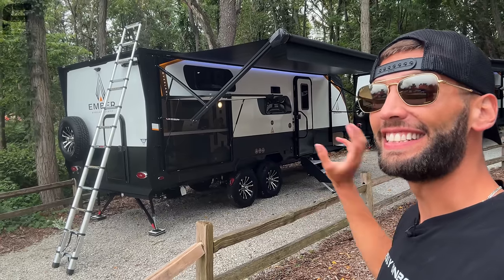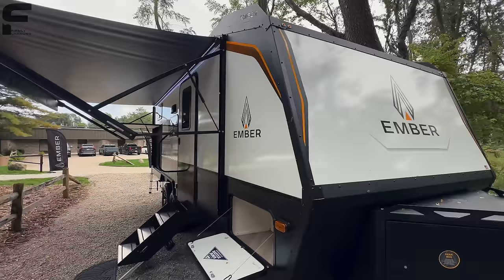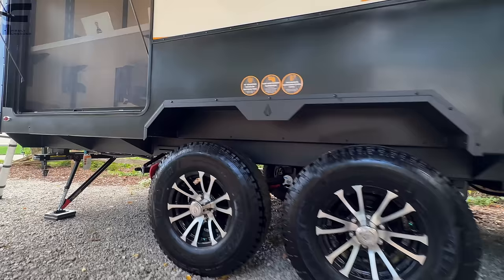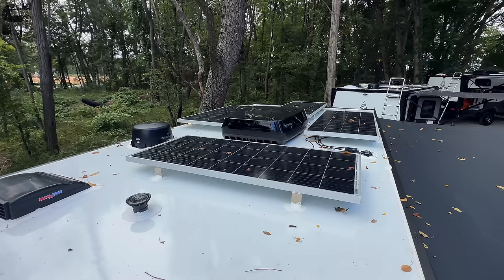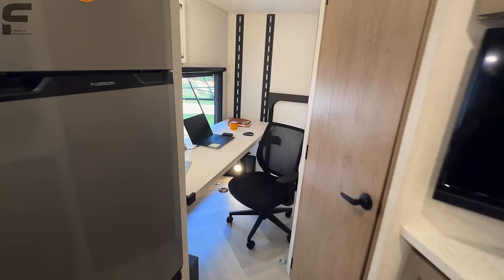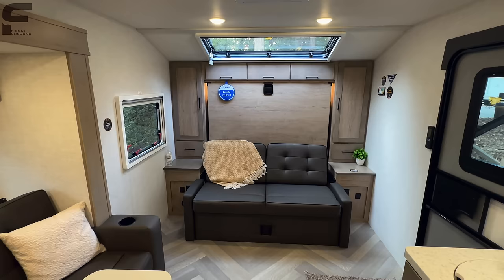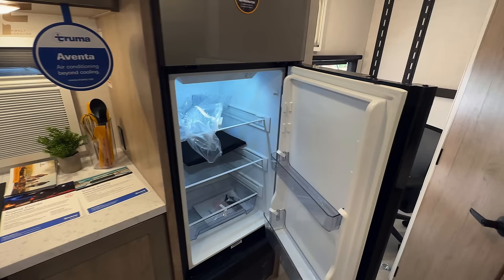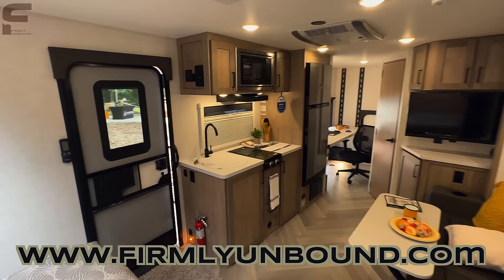This camper is so cool I can't believe it exists! 2024 Ember Overland Series 221MSL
26ft, 5,900lbs, 800 watts of solar, unique track system for ultimate versatility, bunk bed attachments, sleeping for up to 7-8 people depending on how you decide to configure the space, dual pane windows, azdel sidewalls and roof, composite flooring, and so much more! Let me know what you think about this travel trailer RV that is capable and ready for overloading adventures!